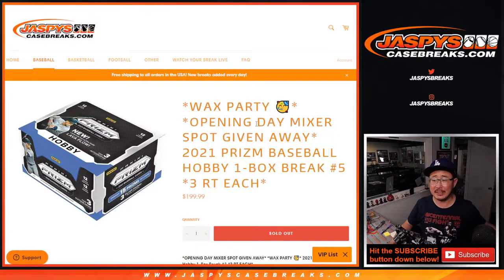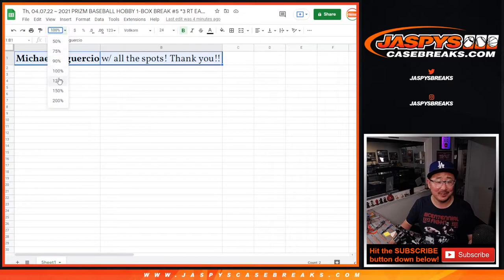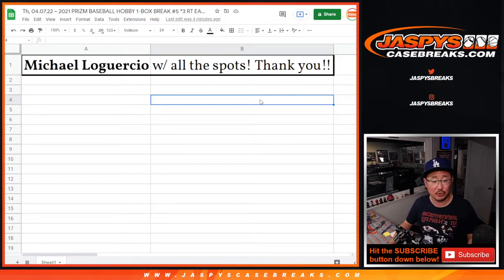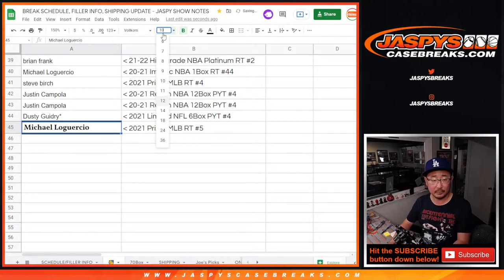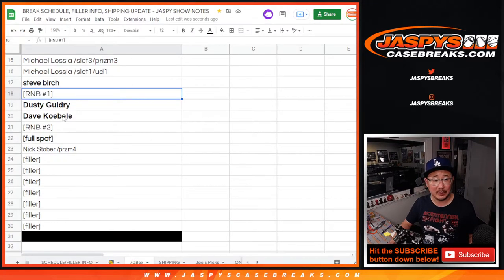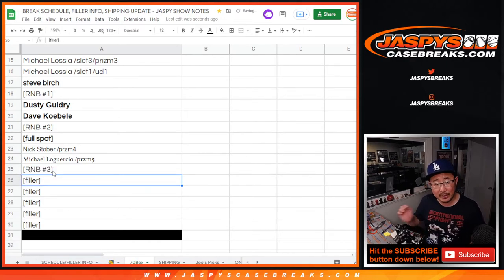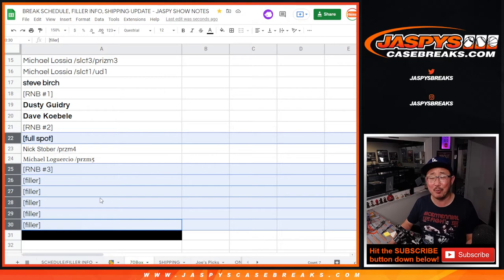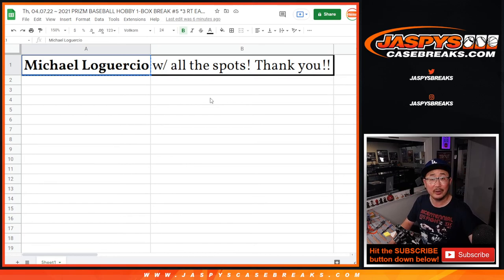Th, 04.07.22 ~ 2021 PRIZM BASEBALL HOBBY 1-BOX BREAK #5 *3 RT EACH*